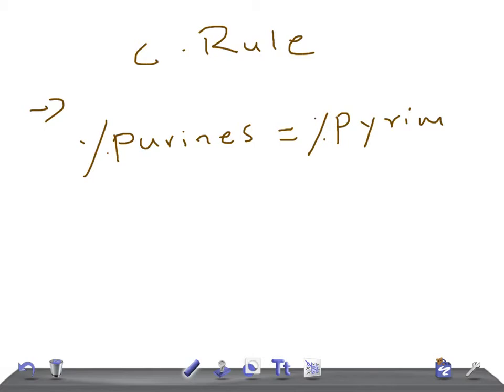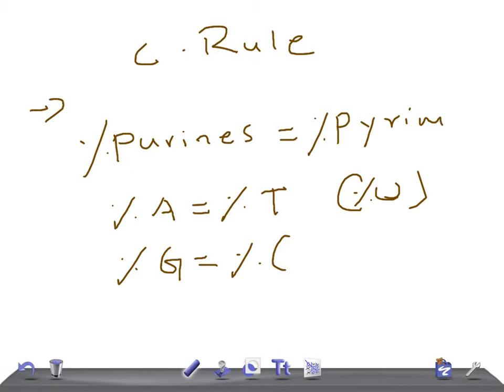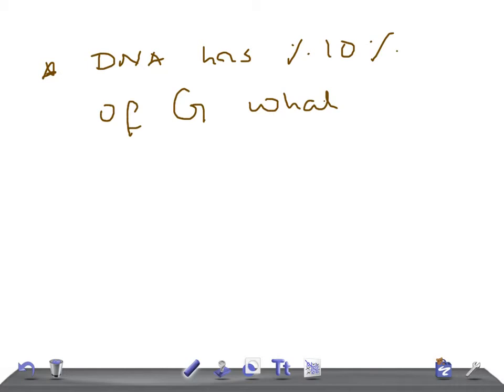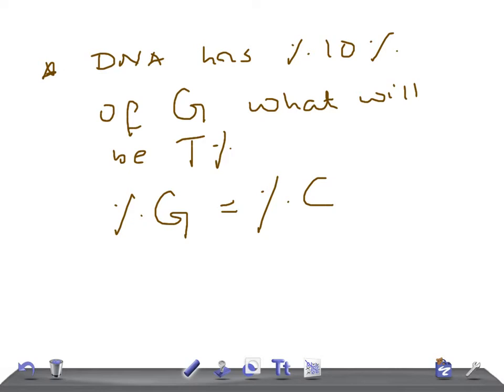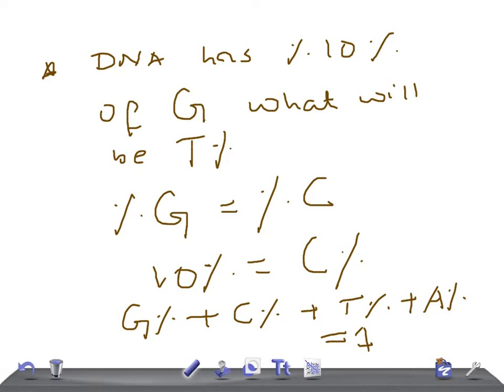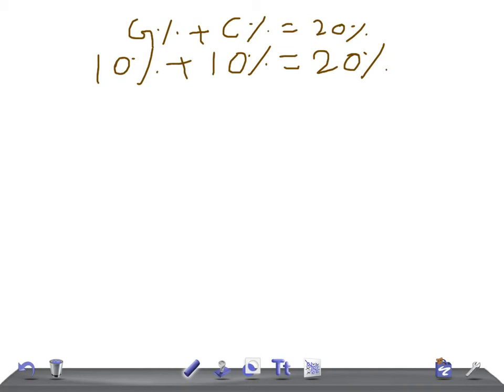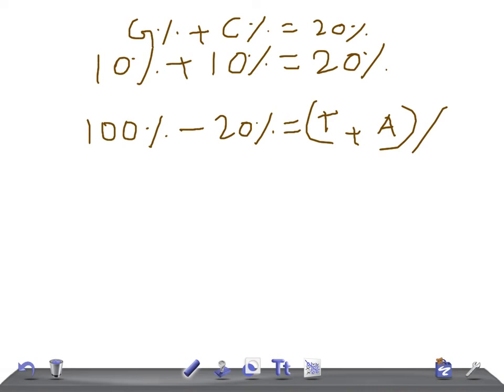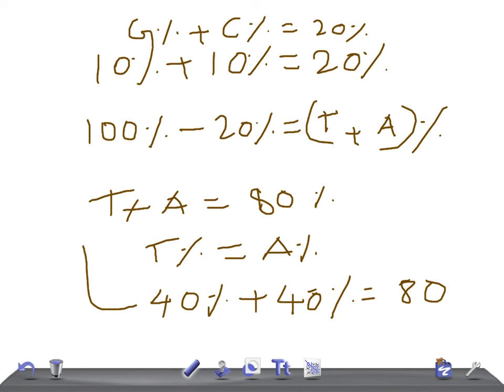Medical Video Lecture: Chargaff's rules, Genetics